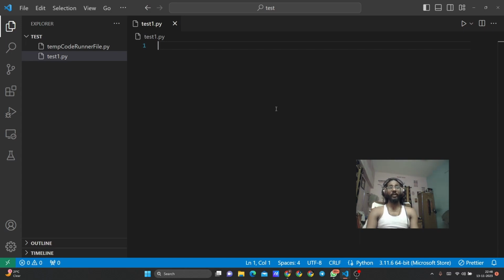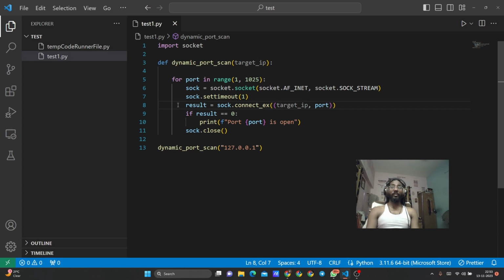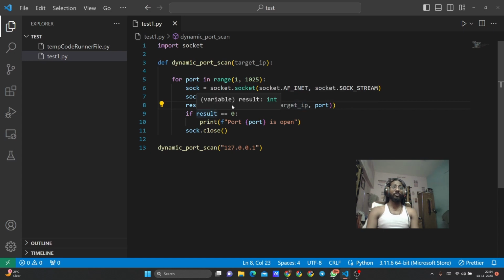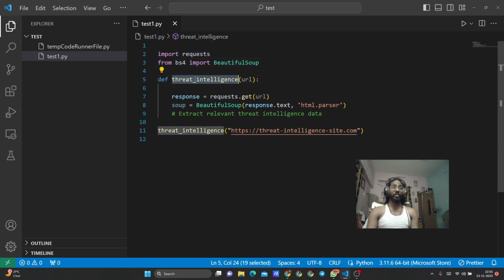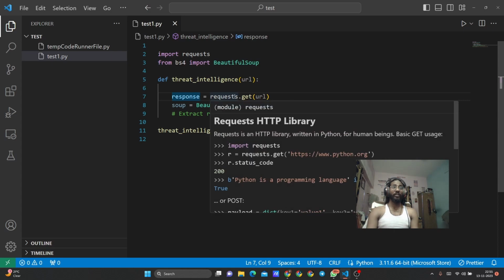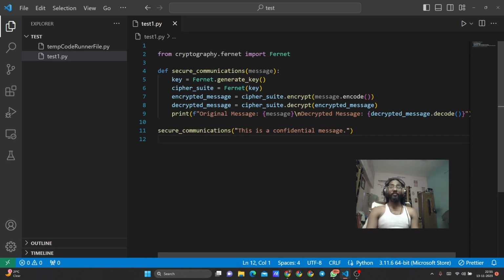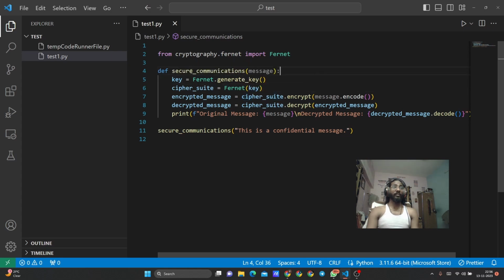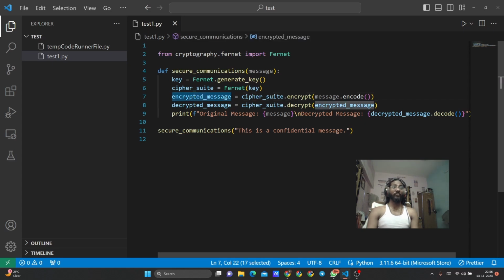Python for Cyber Guardians: Crafting Stealthy Scripts for Digital Defense!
Welcome back, cyber guardians! In this episode , we're diving into the art of fortifying your digital defenses with Python. Join as we explore advanced techniques in dynamic port scanning, web scraping for threat intelligence, and cryptography for secure communications.

🕵️‍♂️ Timestamps:

00:00:00 Introduction
00:14:10 Dynamic Port Scanning
01:16:06 Web Scraping for Threat Intelligence
02:10:08 Cryptography for Secure Communications
03:30:11  Closing Thoughts

Python Cybersecurity, Advanced Python Scripts, Digital Defense, Dynamic Port Scanning, Threat Intelligence, Secure Communications, Python Coding, Cyber Guardians, Web Scraping, Cryptography, Digital Security.

💻 Description:
Empower your digital fortress with Python! In this video, we unveil powerful Python scripts for cyber guardians. From adaptive port scanning to web scraping for threat intelligence and secure communications through cryptography, these advanced techniques will elevate your digital defense game.

🛡️ Key Takeaways:

Dynamic Port Scanning: Adapt your defenses with dynamic port scanning.
Web Scraping for Threat Intelligence: Gather valuable insights to stay ahead of threats.
Cryptography for Secure Communications: Encrypt and decrypt messages for confidential conversations.

🚀 Armored Up and Ready! Enhance your cyber skills and fortify your defenses with Python. Happy coding, guardians!